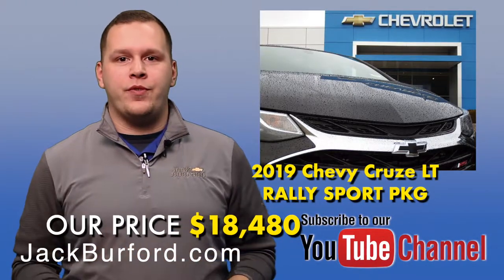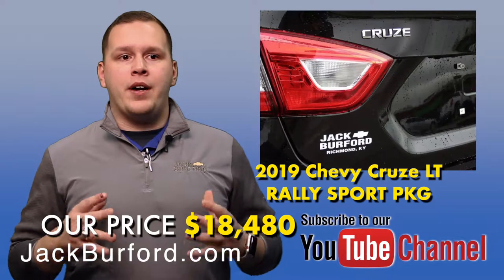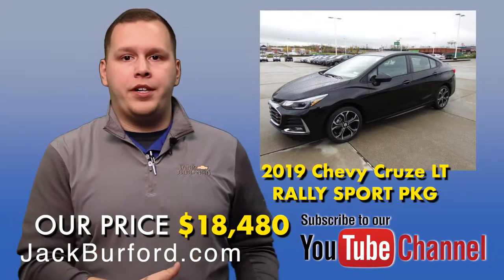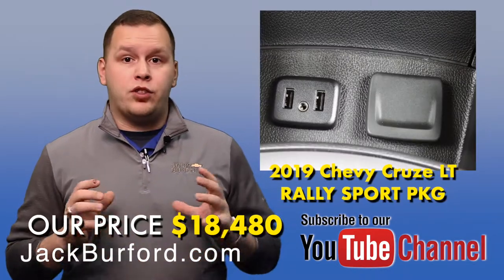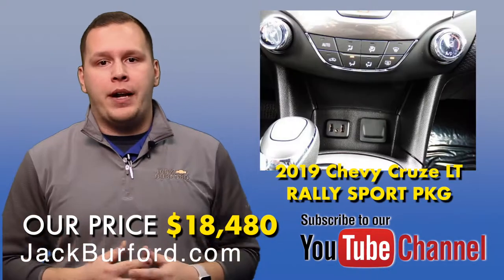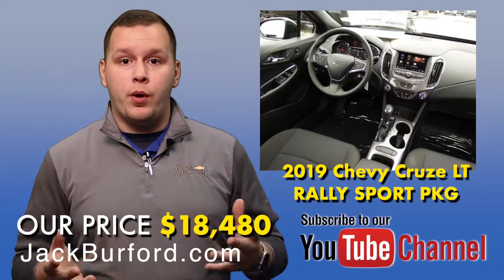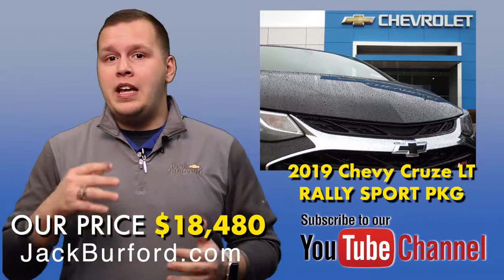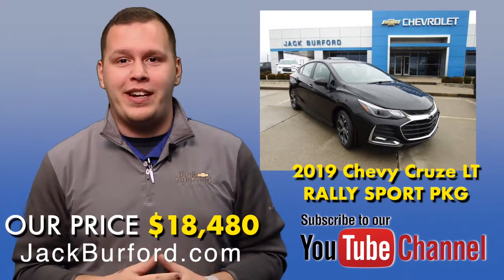Look at this 2019 Chevrolet Cruze LT with RS Package - Save up to $5,000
Look at this 2019 Chevrolet Cruze LT with RS Package - Save up to $5,000 on this one!